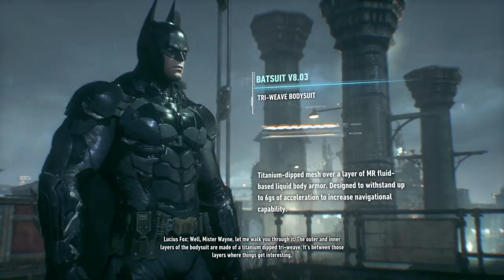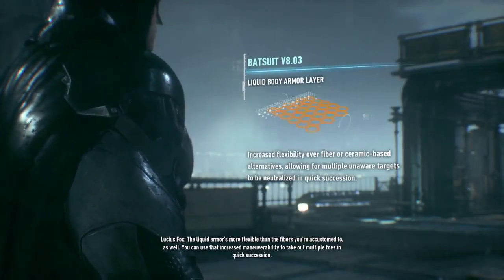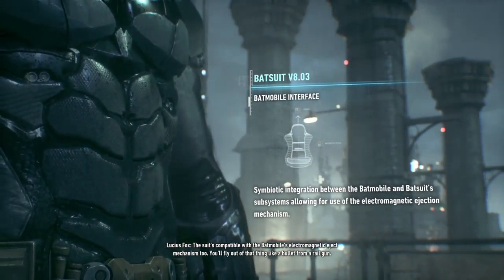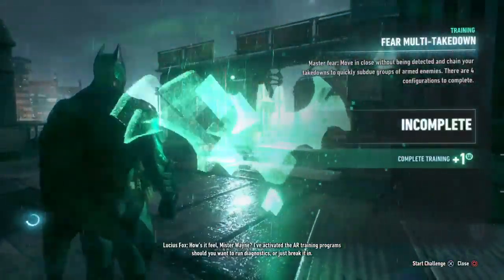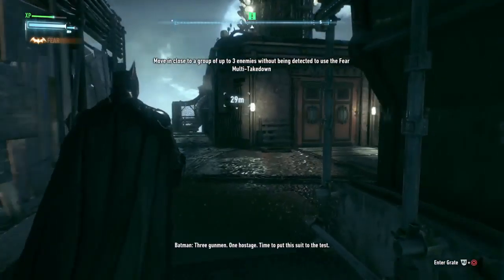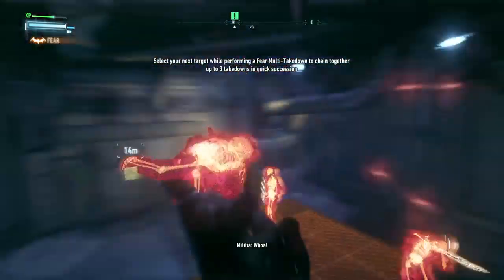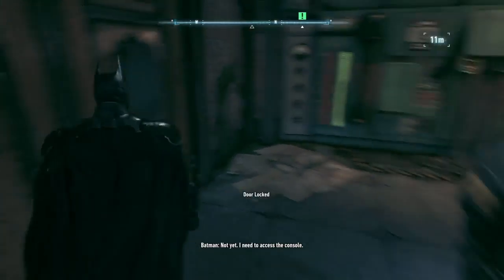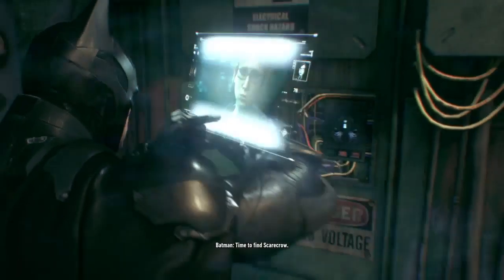BATMAN™ ARKHAM KNIGHT pt5